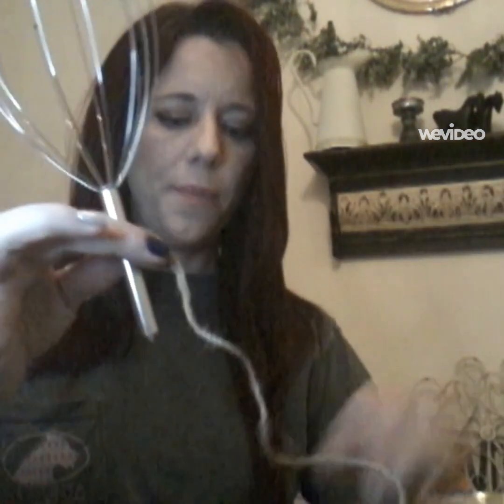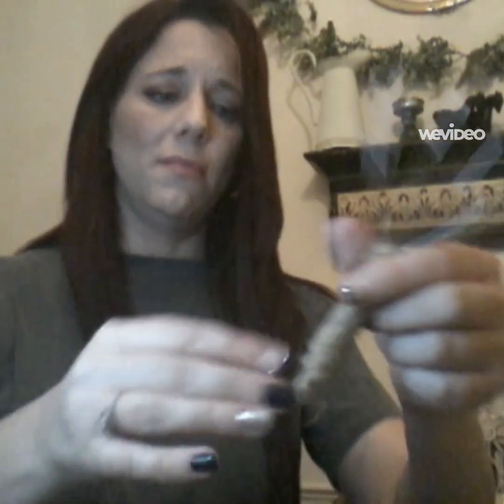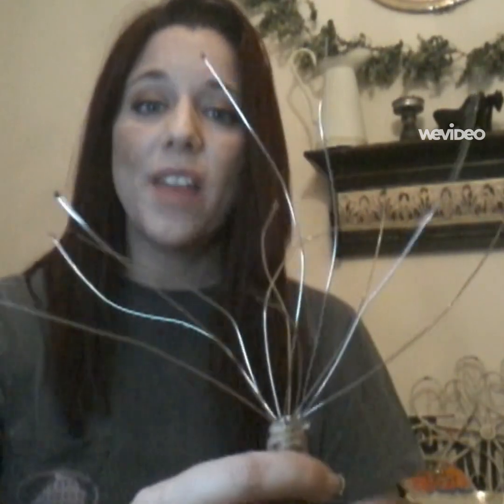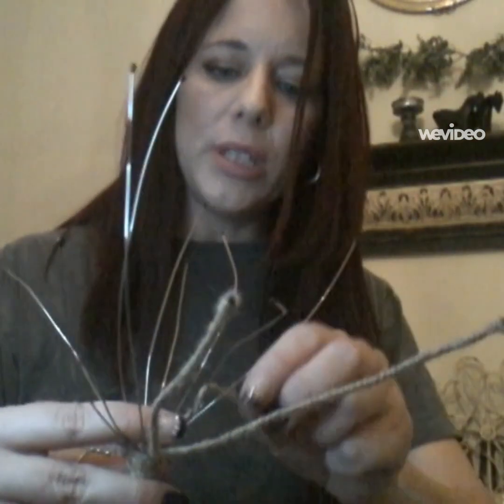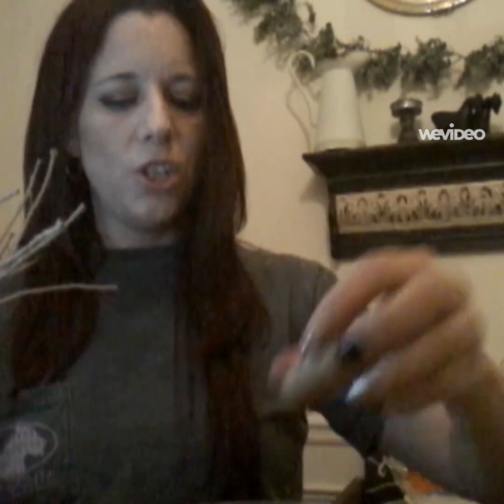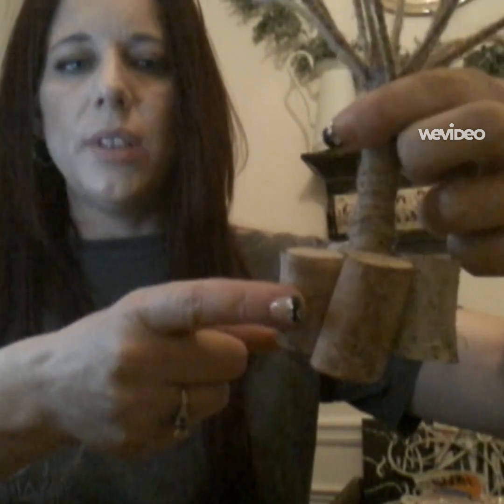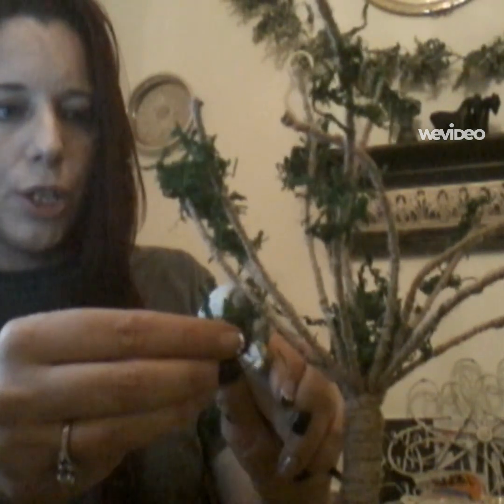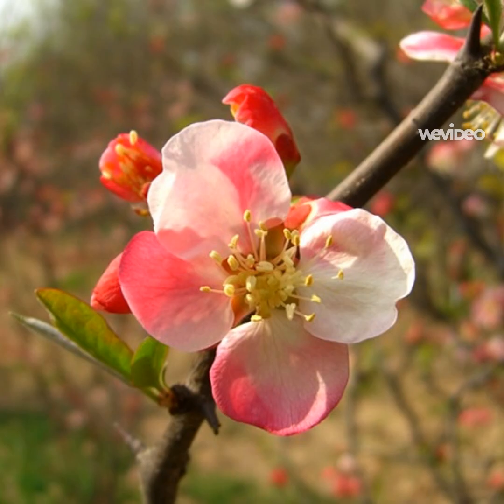Look at what I do with this from the Dollar Tree!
Take a look at what I do with this item from the Dollar Tree!